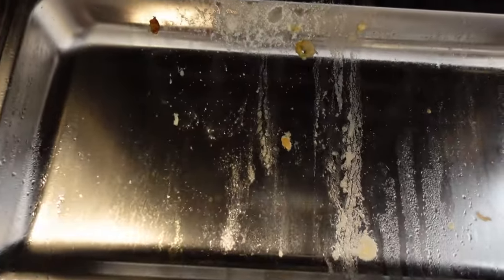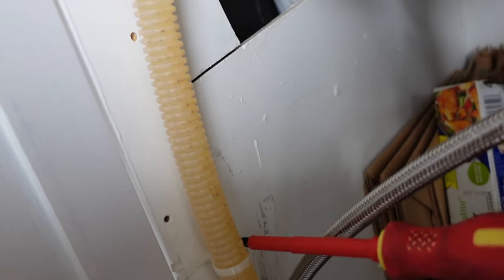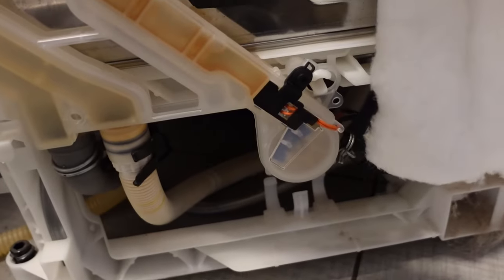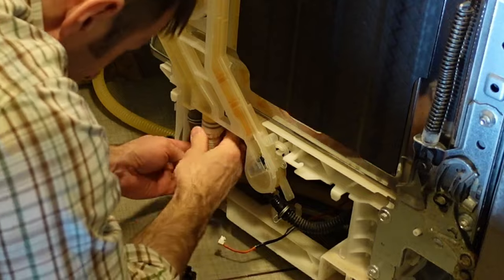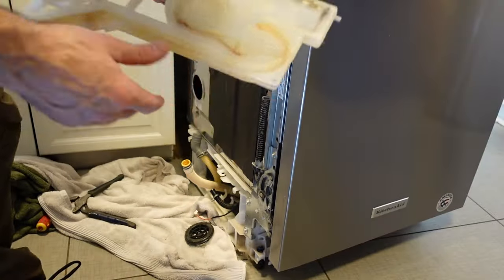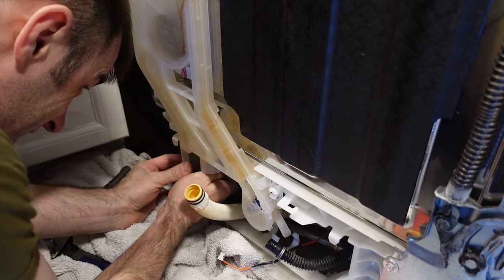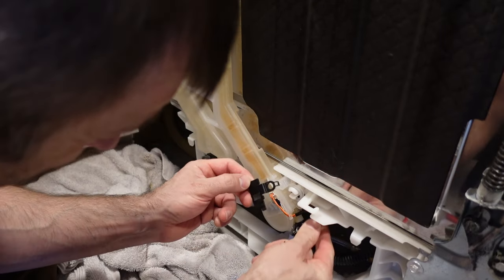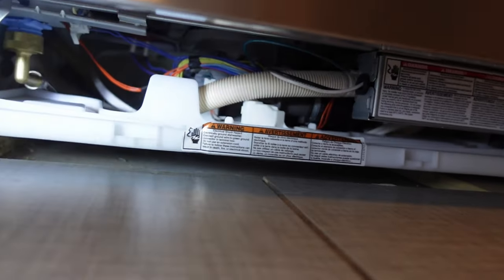Dishwasher Drain Error - Kitchenaid, Maytag, Whirlpool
In video two of my dishwasher repair journey I will be fixing the drain error that I am getting. A lot of things can cause this such as a bad drain motor, or pinched hoses, but in my case it was a clogged up water panel or water inlet assembly.

Tools and Equipment used:
Socket Set
Channel Locks